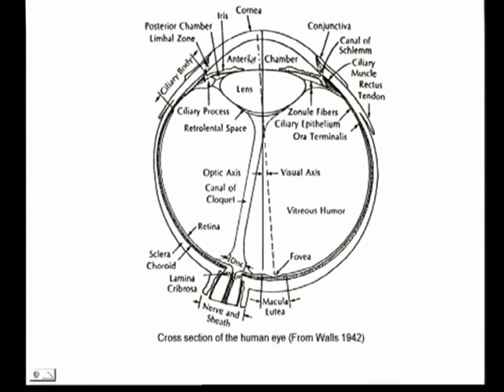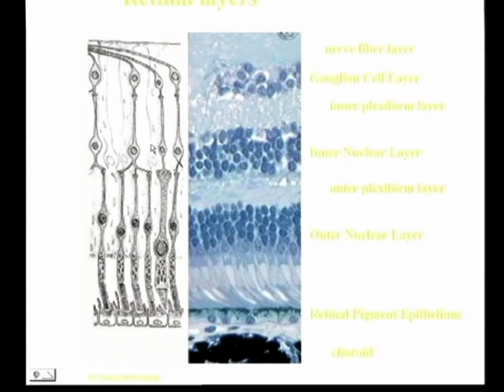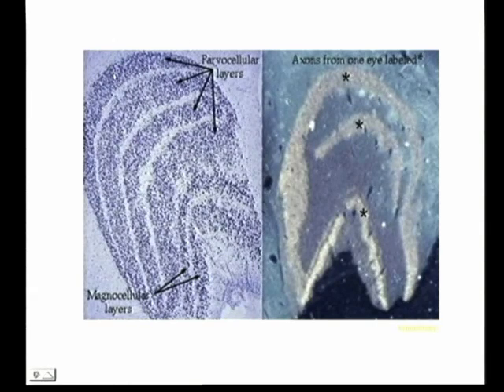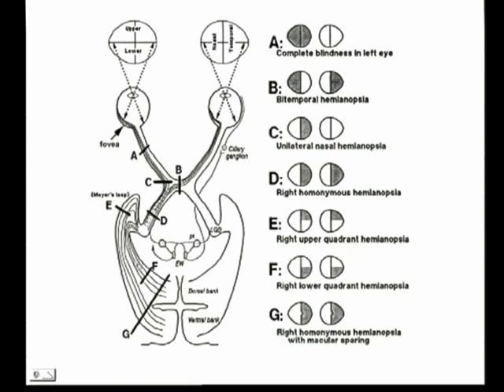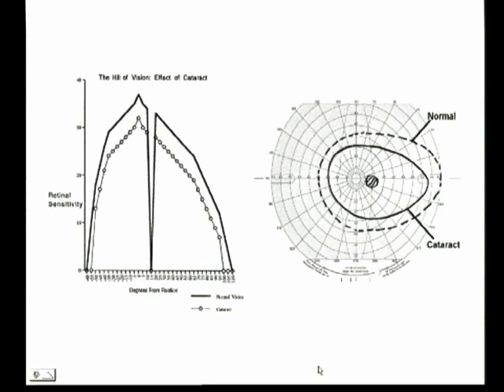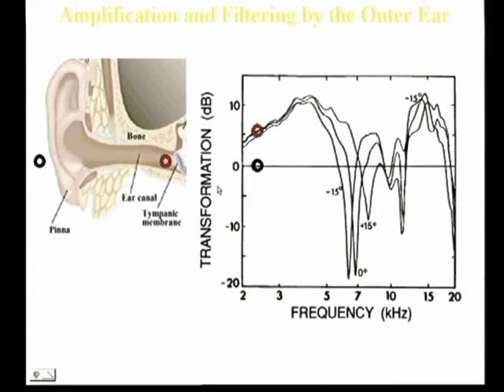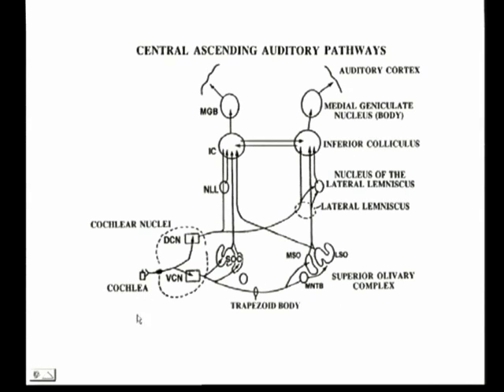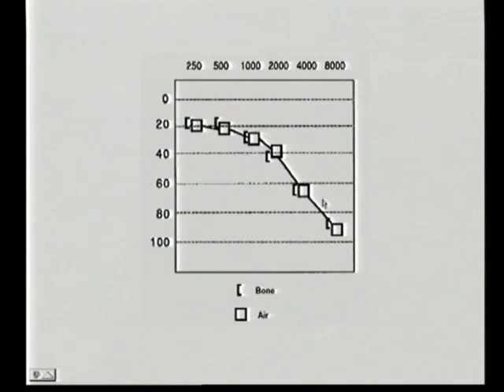Vision and Audition (Big John)